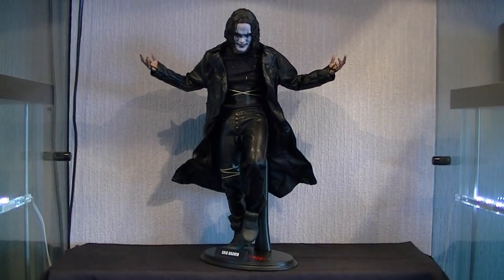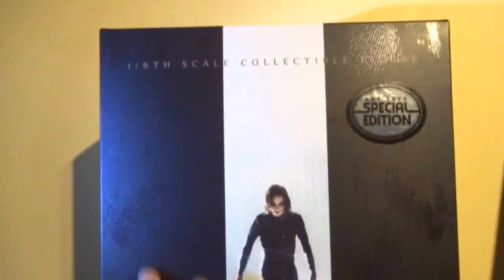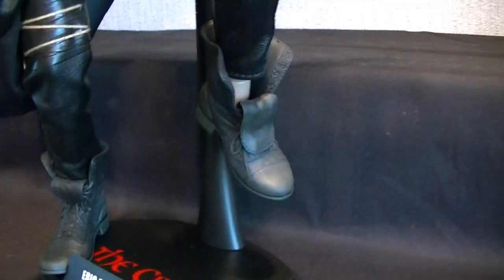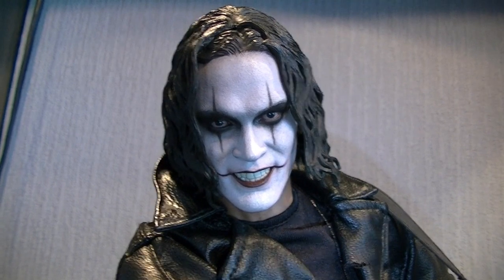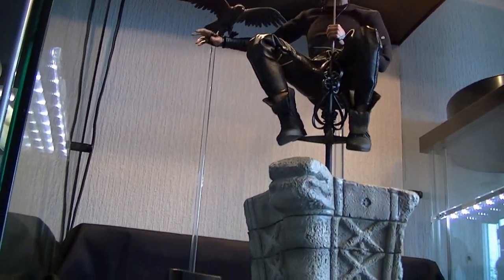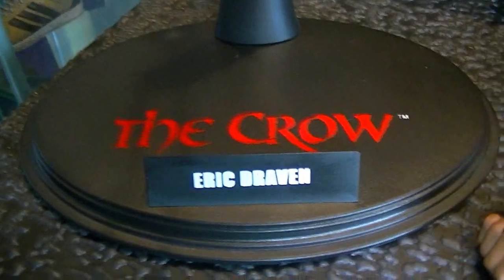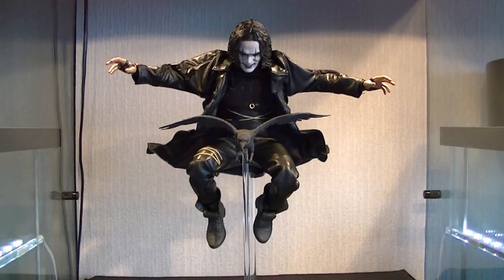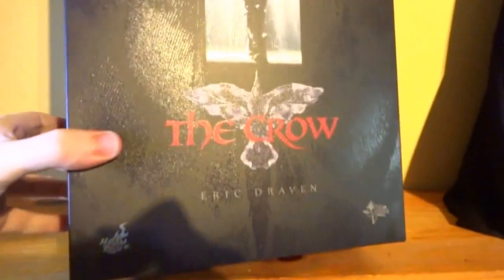Hot Toys The Crow